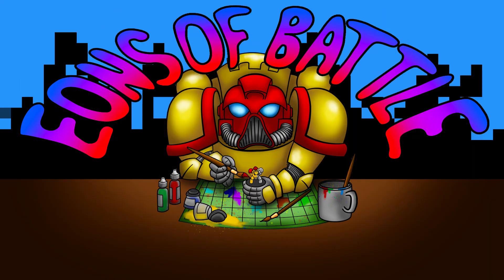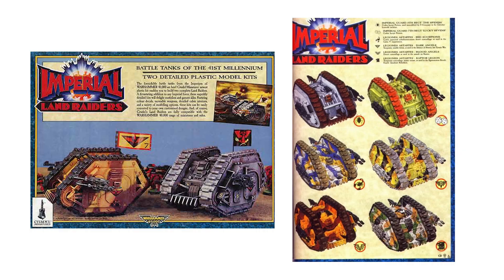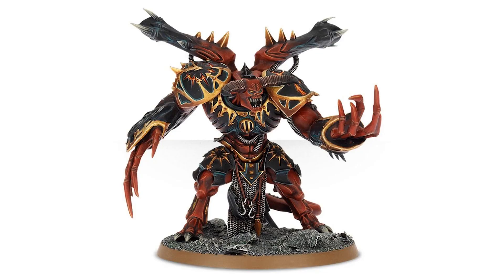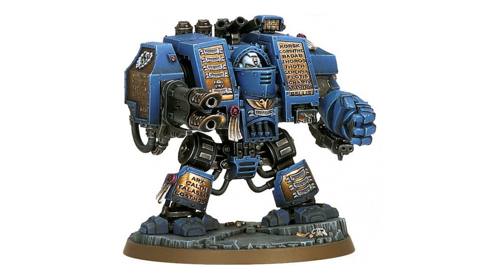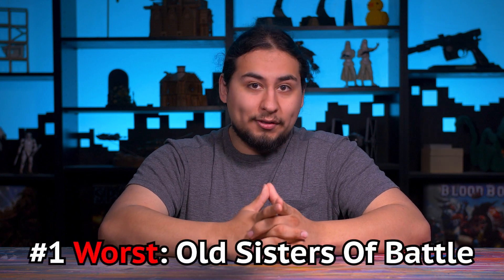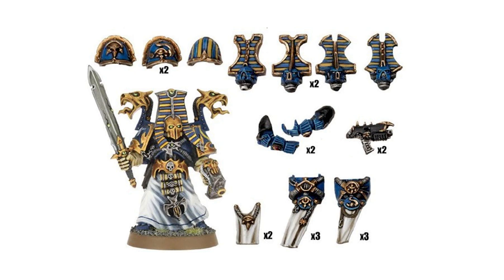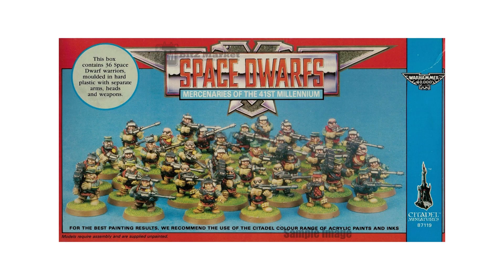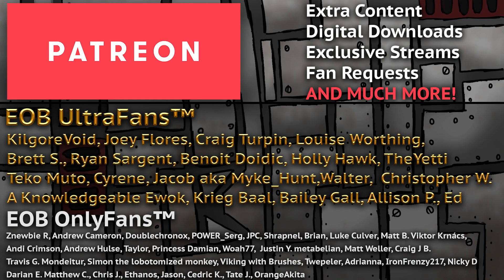Top 5 BEST and WORST Discontinued Games Workshop Models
Jay shows you his top 5 best and worst models Games Workshop has discontinued! A list full of surprises and definitely a lot of controversy! We're streaming Monday-Saturday starting at 9PM CST!! JOIN USSSS!